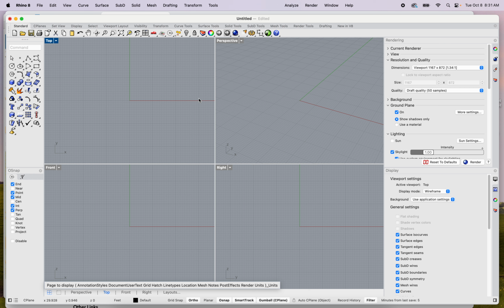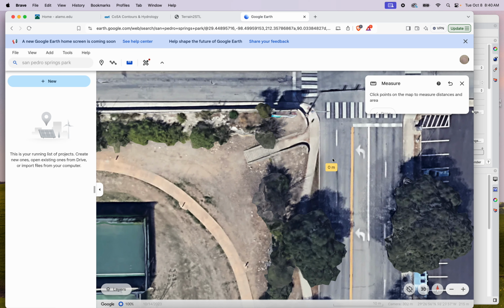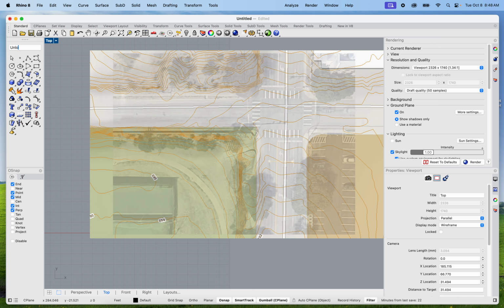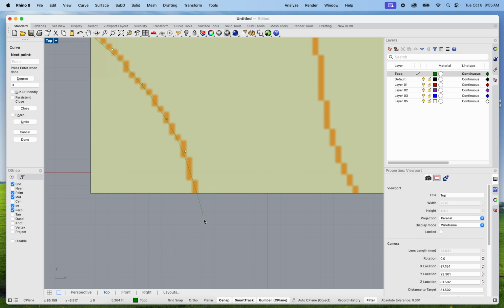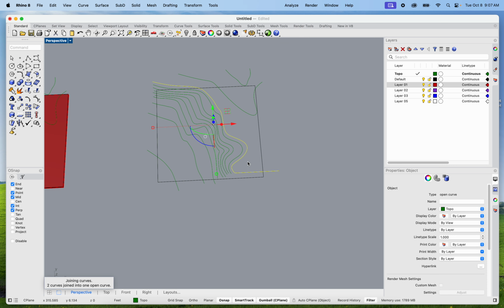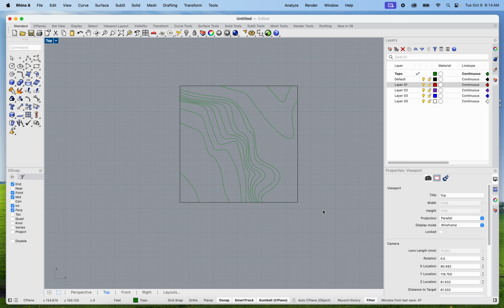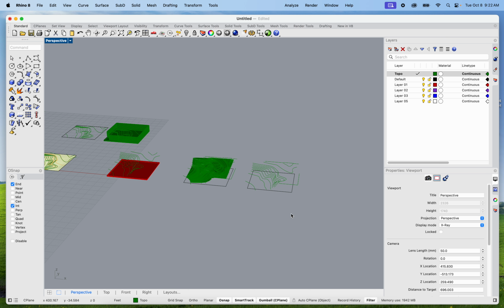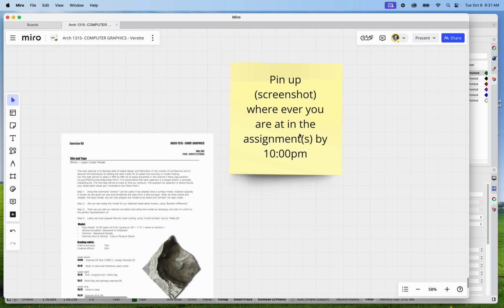Arch Computer Graphics - Exercise 5 - Part 1